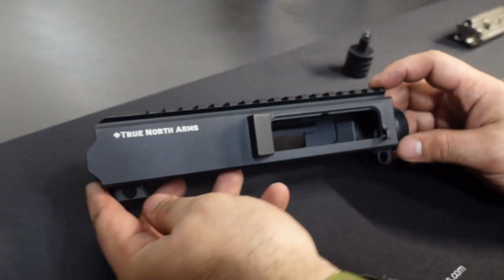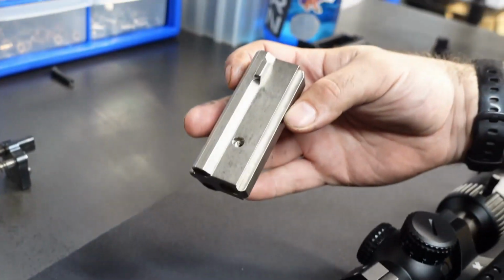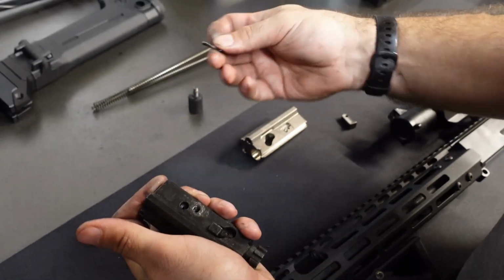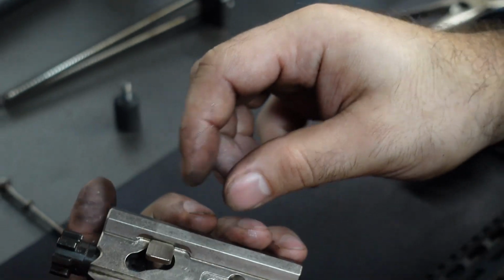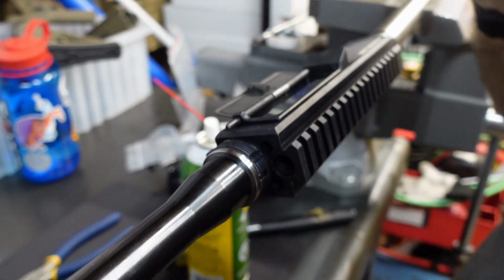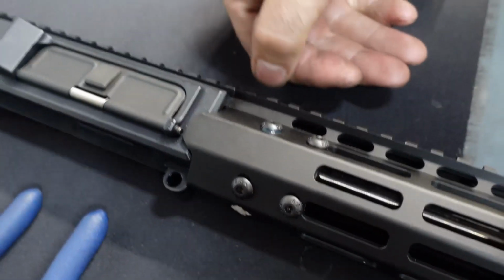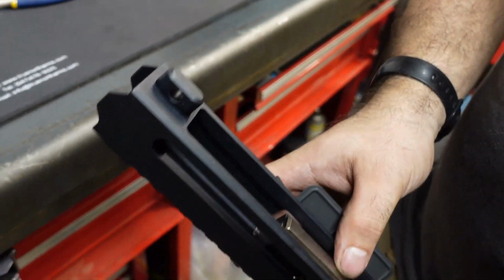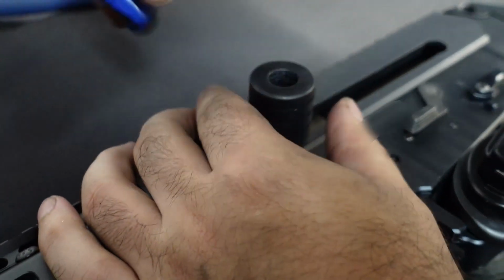The Upgrade EVERY WK180C Owner Needs To Do!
This is the FULL installation & information guide on the Kodiak Defence Gen 1 upgrade kit.  If you own a WK180 Gen 2, watch this video here 👉🏼

Product Links We Use/Used:
Camera Light
DJI RS3 Gimbal
Go Pro
Ear Protection
Must Have Eye Protection
Targets we use (Splatterburst)